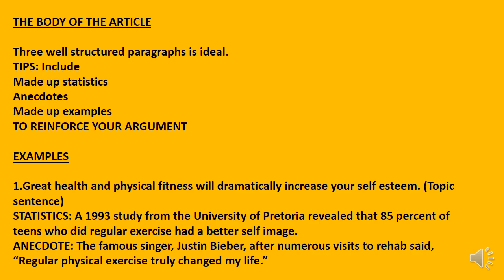LESSON ON MAGAZINE ARTICLE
For grade 12 paper 3